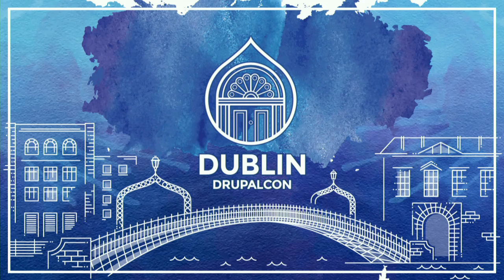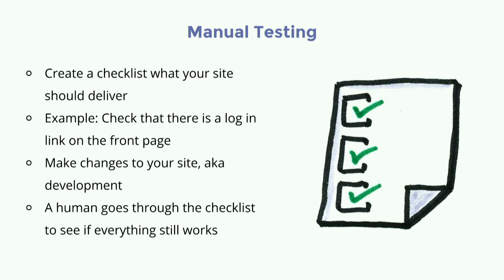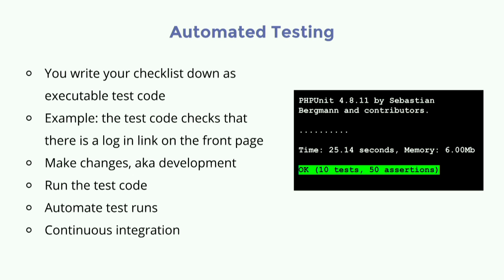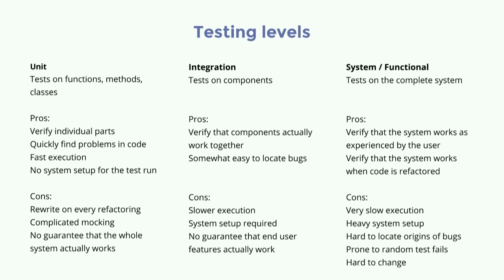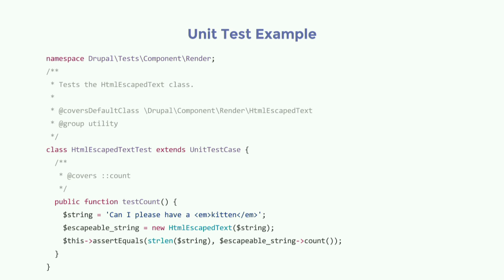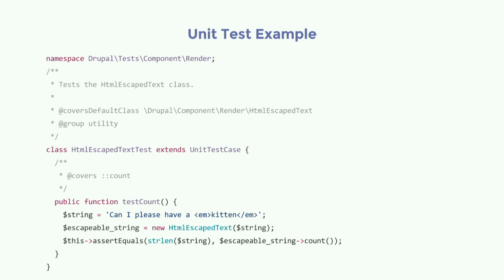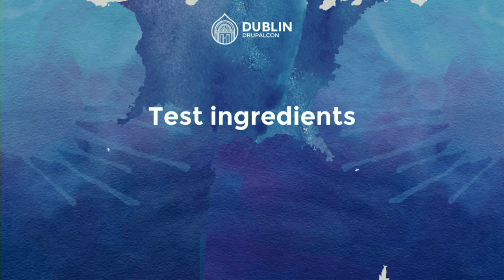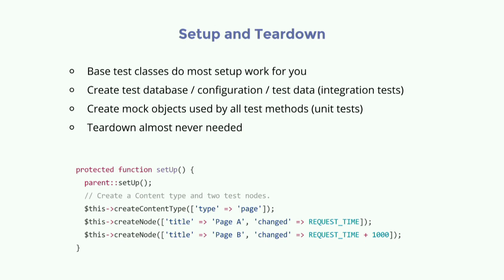DrupalCon Dublin 2016: Automated Testing: PHPUnit all the way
This core conversation will provide some insights into Drupal core’s testing strategies, what works well and what we are in the process of improving. One major effort is to convert our whole test code and infrastructure to use PHPUnit and to deprecate SimpleTest. This session is targeted at core and contrib developers alike, since the same testing knowledge can be applied to contributed modules as well. We expect that you have worked on a test case at least once, but will explain PHPUnit and concepts otherwise.

We will talk about:

Different types of tests: unit tests vs. integration tests vs. functional tests vs behavioral tests vs. white box tests vs. black box tests

The case for PHPUnit and why we move away from SimpleTest

Explaining test flavors in Drupal: Unit tests, Kernel tests, Browser tests, Javascript Browser tests

Converting SimpleTests to Browser tests

Assertions: checking the outcome of your scenario

Strict assertions in PHPUnit vs. lax assertions in SimpleTest

Mocking in unit tests: advantages of using the Prophecy framework (part of PHPUnit)

Test fixtures and the @dataProvider annotation concept of PHPUnit

Test predictability: Avoiding random data in tests

Test simplicity: avoiding complex logic in tests, hard code everything

Test abstractions: how much is too much?

t() calls and translations in tests

Testing exceptions: @expectedException annotations and why they are deprecated